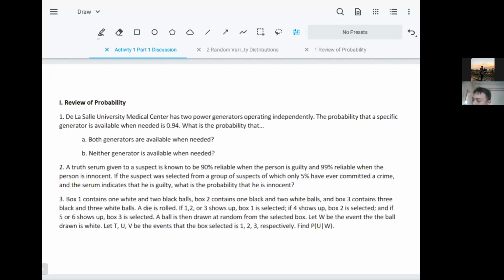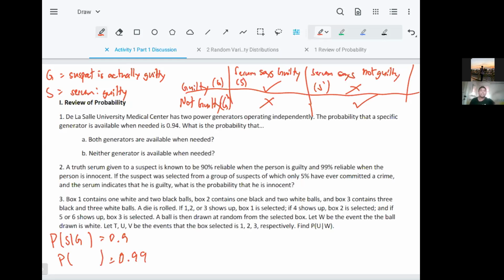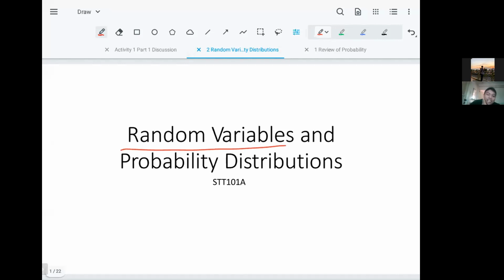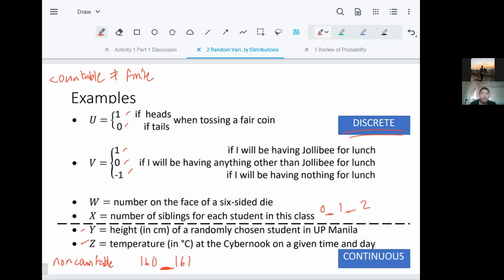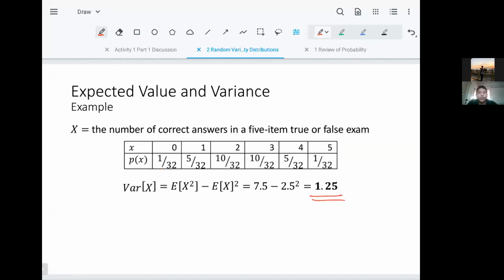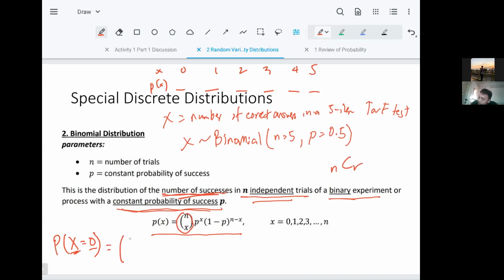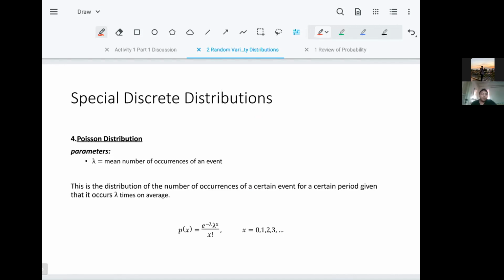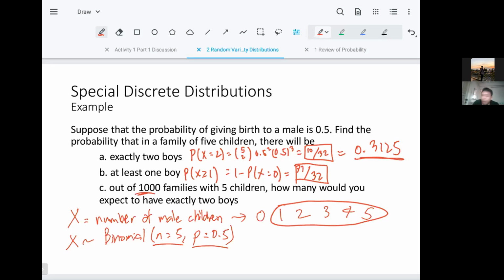[STT101A N04B] - Random Variables and Probability Distributions (Synch Session)